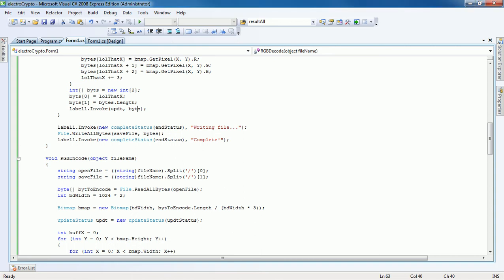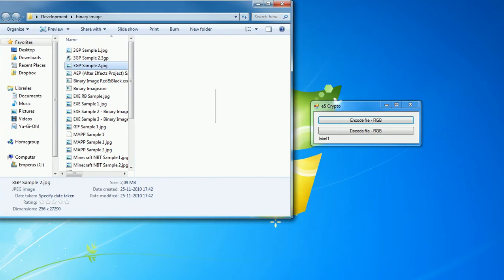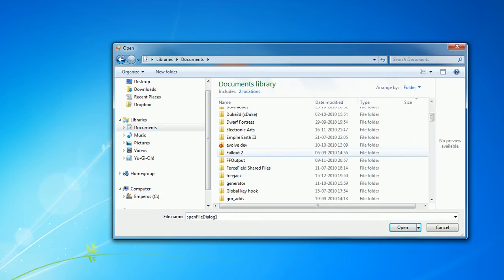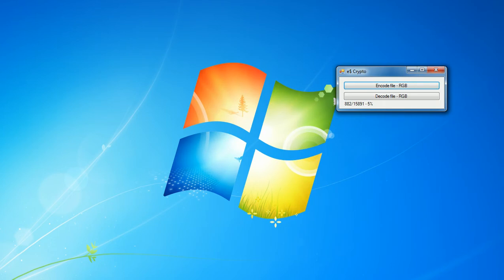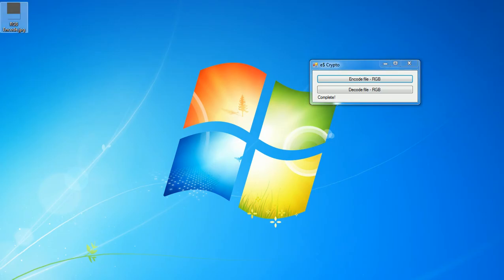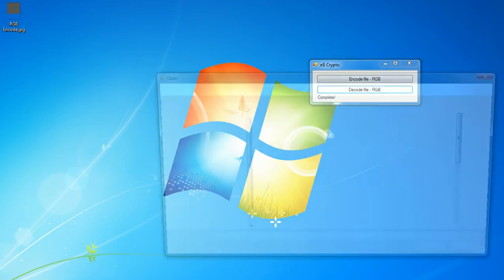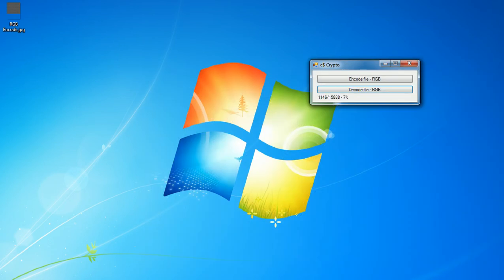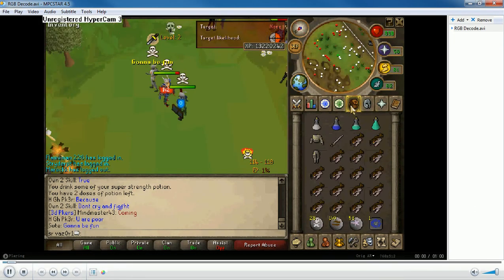8-Bit RGB File Encoder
This is a demo of a program I wrote for erm... no objective purpose at all : )

What it does is more deeply explained in video (tremendously fast though,) is that it picks up files and writes them into images, 3 bytes per pixel, (currently) 2048 pixels a line, which leads to 6KB a line.

Watch if you wan't to know more! : )